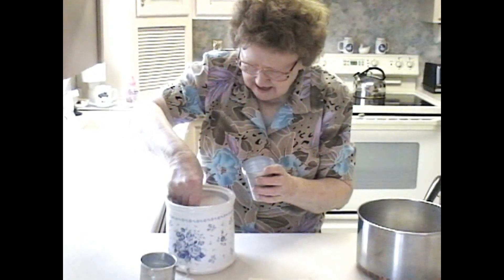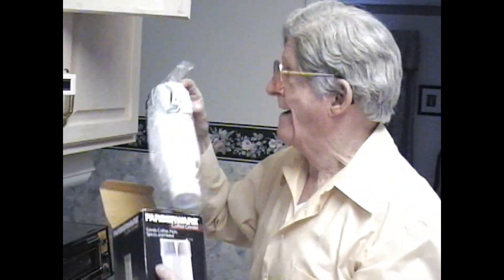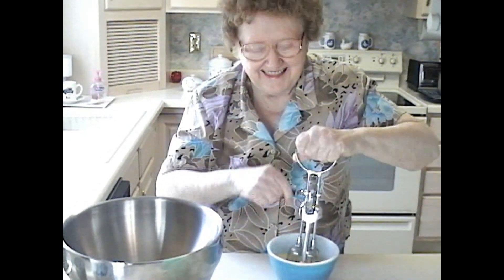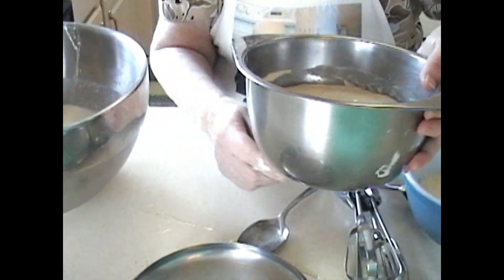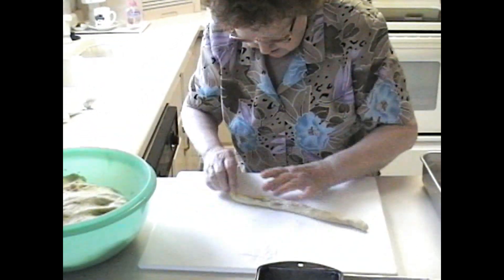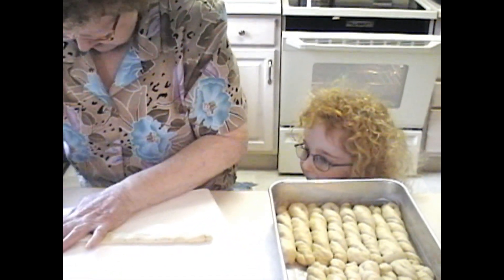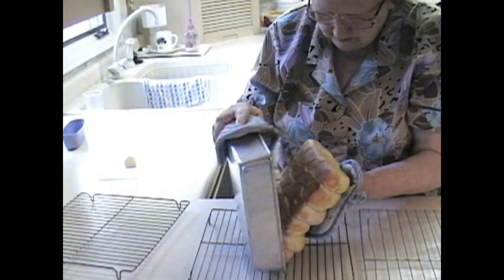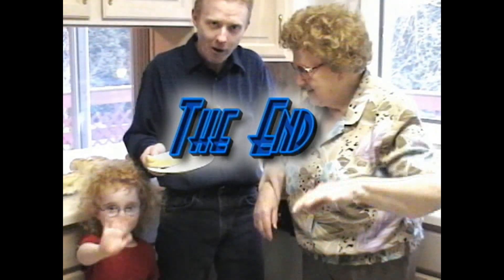Irene's Kitchen Cardamom Seed Buns mp4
Mom made the most heavenly cardamom seed buns...they would almost float away!...Watch Irene show you how!